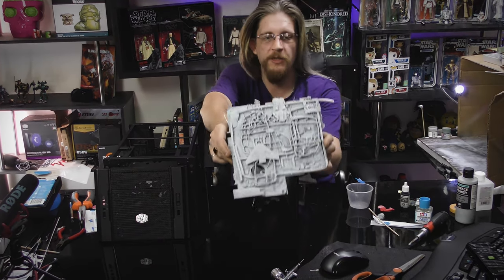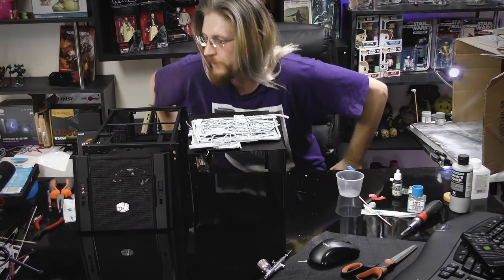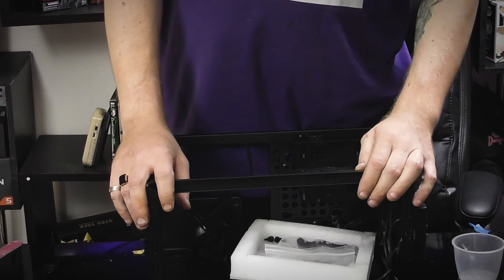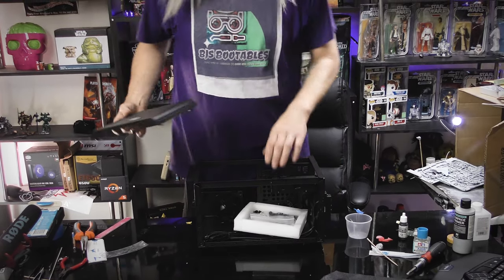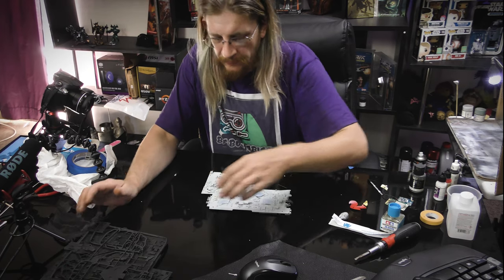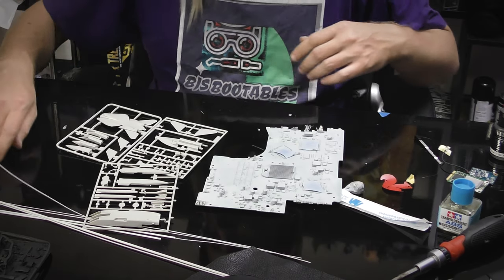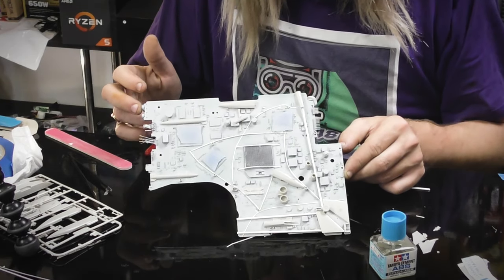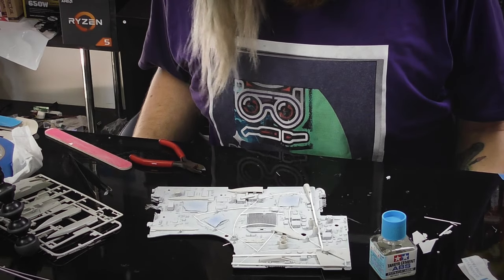Cooler master elite130, Star trek Borg inspired case mod. Part 5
Part of of our Cooler master elite 130 Borg cube inspired case mod. We paint the first panel and start to build up the side panel.

featured case: